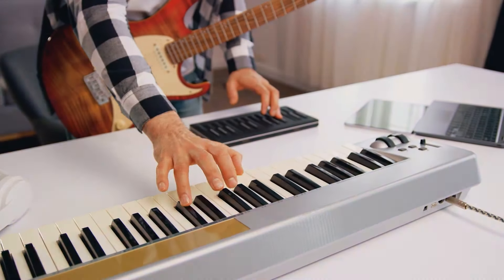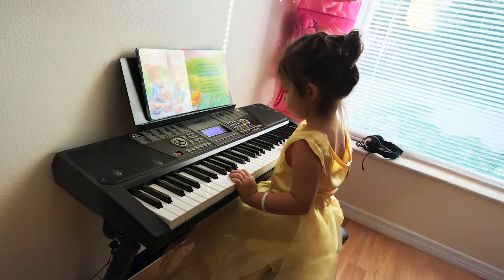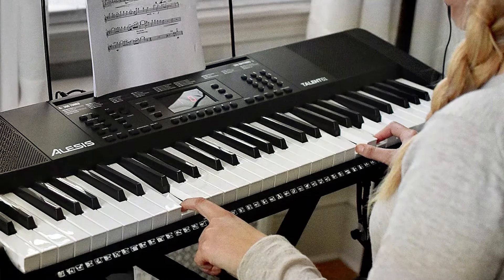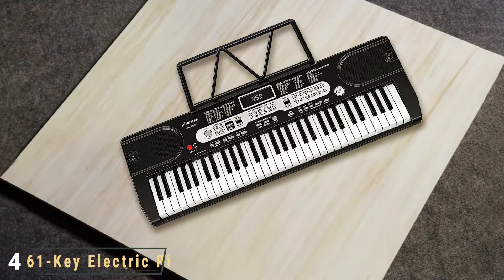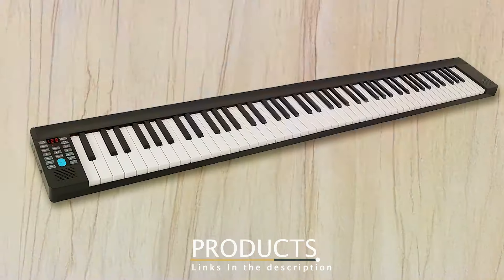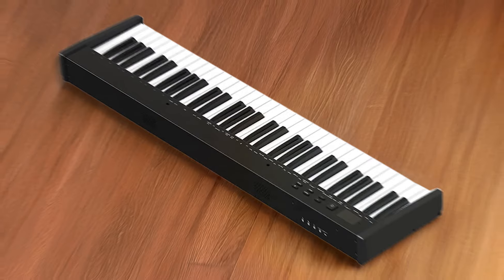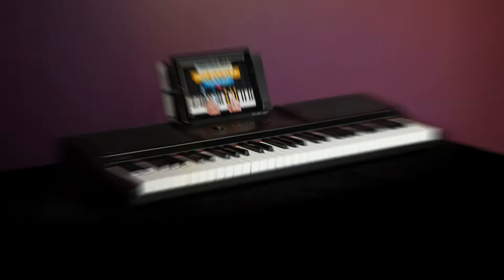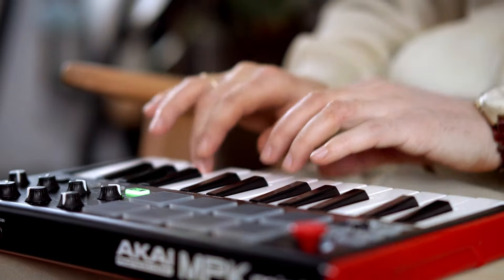Best Cheap Keyboard Piano: Top 7 Picks for Budget Musicians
Top 7 Best Cheap Keyboard Pianos in 2024

Links to the Best Cheap Keyboard Pianos we listed in today's Cheap Keyboard Piano review video:

1 "RockJam 61-Key Keyboard Piano Bundle: Stand, Bench & App"
2 "Alesis Melody 61-Key Beginner Keyboard with Lessons & Accessories"
3 "GLARRY 54-Key Lighted Keyboard: Perfect for Beginners & Kids"
4 "61-Key Electric Piano Set: Ideal for Kids with Accessories"
5 "Pyle 88-Key Portable Digital Piano: Bluetooth & Rhythms Included"
6 "Longeye 61-Key Semi-Weighted Portable Keyboard with Pedal"
7 "The ONE 61-Key Lighted Keyboard: MIDI & App Support"

What are the Best Cheap Keyboard Pianos in 2024?

In today's video we reviewed the Top 7 Best Cheap Keyboard Pianos on the market in 2024. We made this list based on our personal opinion and we ranked them in no particular order, after doing our research based on their prices, quality, durability, brand reputation and many more.

After watching this video you will know which are the best budget, top selling and top rated Cheap Keyboard Piano on the market today.

If you choose from this list you can be sure that you buy one of the best Cheap Keyboard Pianos available today.